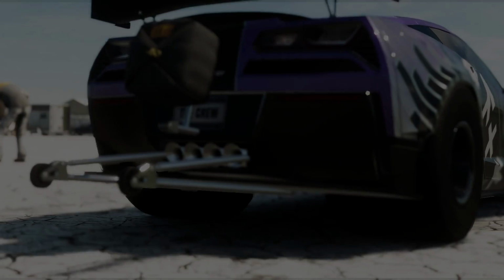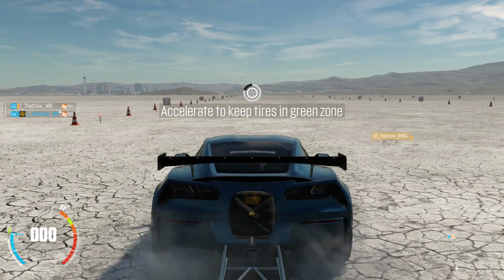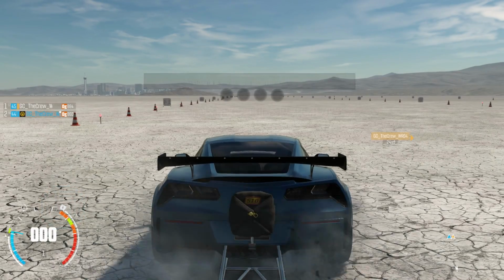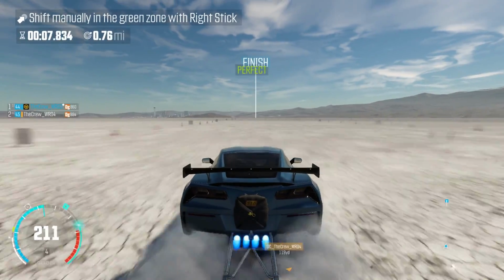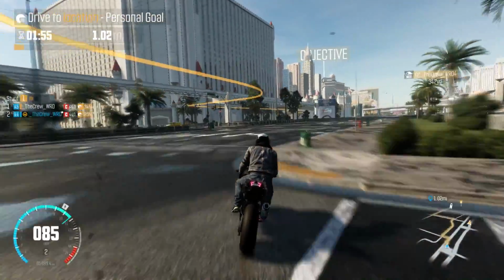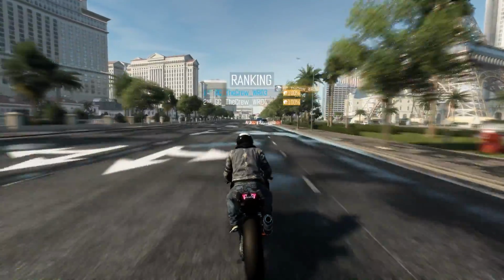THE CREW WILD RUN GAMEPLAY! | NEW GRAPHICS, CARS, SPECS & MORE!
During my Gamescom trip (thanks to EA) I have been able to check out The Crew's new Wild Run Expansion and record some to share with you guys! In this video we go over the main new additions including the graphics overhaul, drift spec, bikes, free roam challenges and much much more. Let me know what you guys think in the comments!